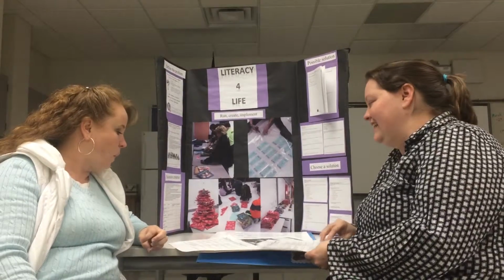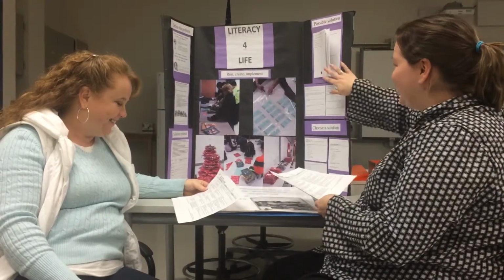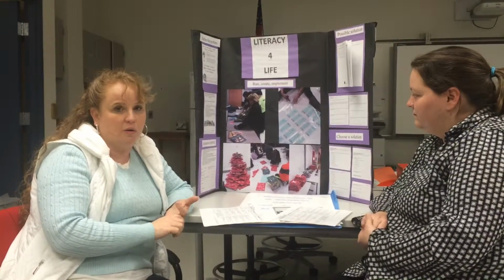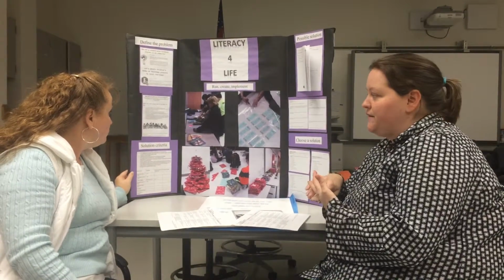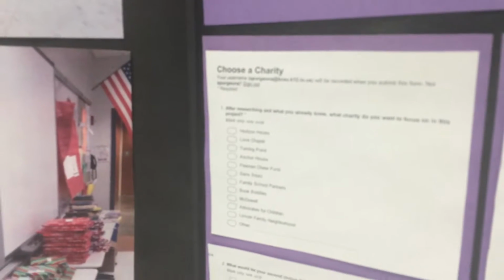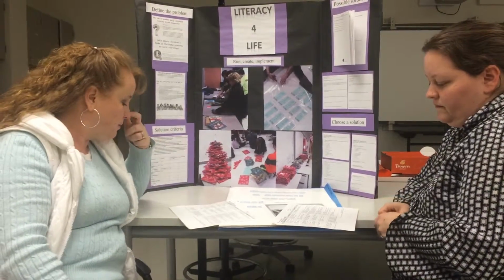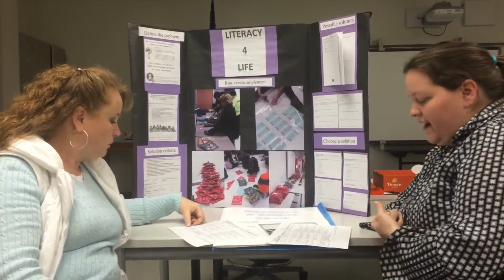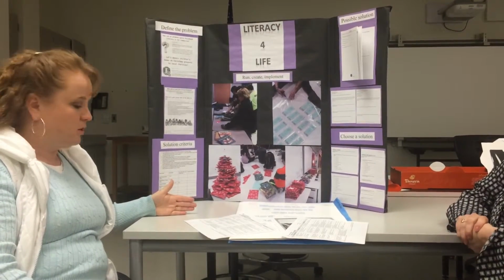Literacy 4 life 6 A's rubric